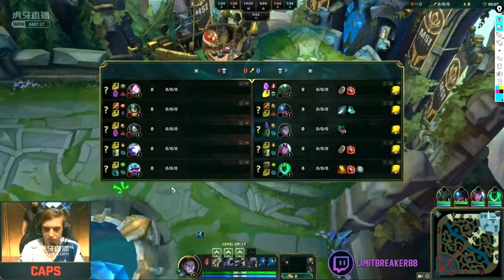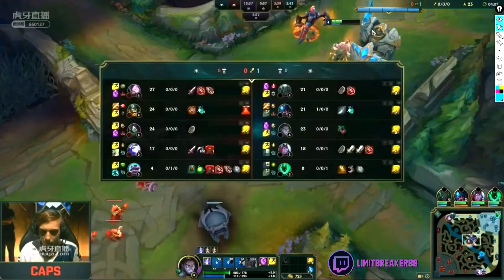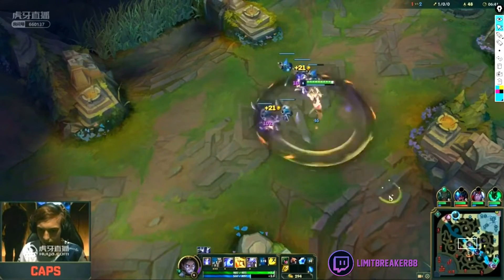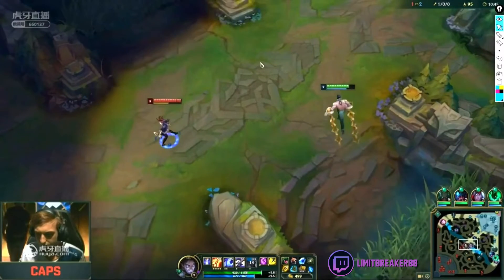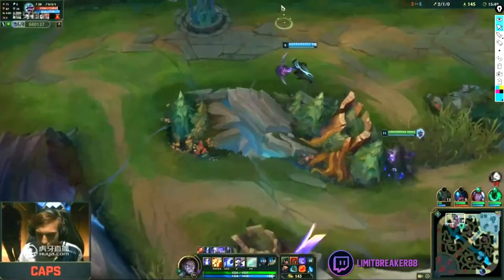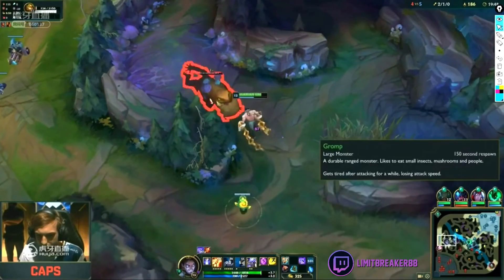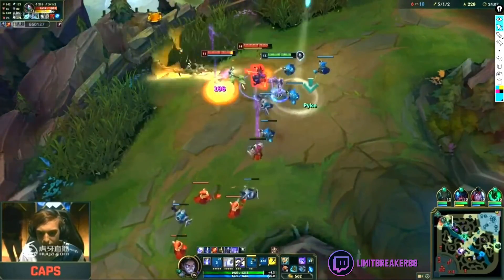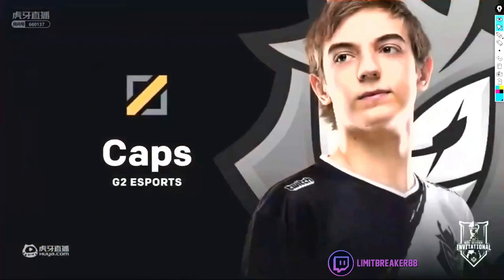【CHALLENGER COMMENTARY】CAPS (SYLAS) SMASHES JENSEN (AKALI) 【MSI 2019 FINAL】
Incredible challenger review of caps sylas vs jensen akaliat msi finals. Learn how the best league of legends player in the world uses wave management, and pressure  to destroy an elite level midlaner. You will learn so much and improve at league of legends to escape elohell